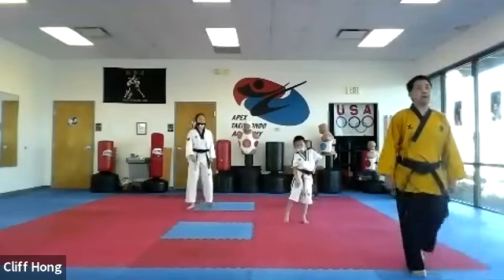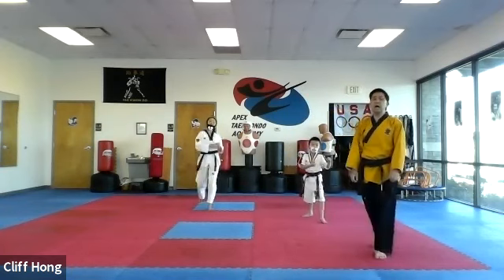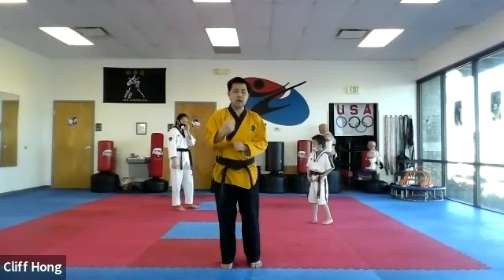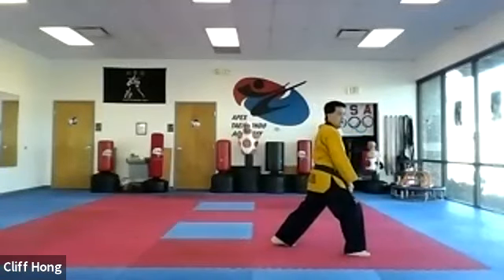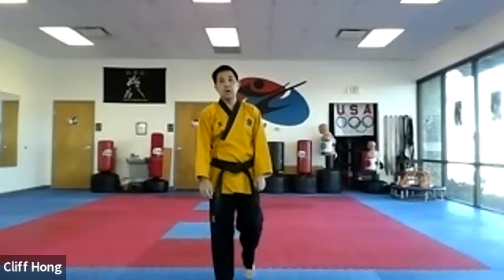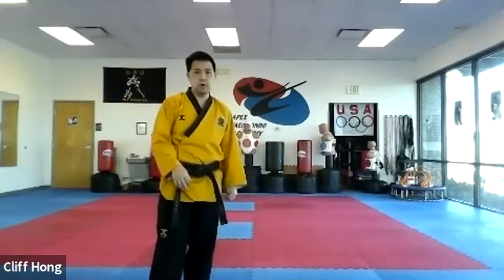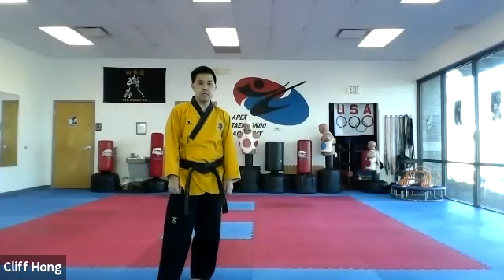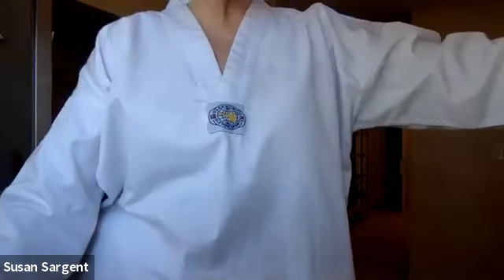4/24/20 5PM E-Taekwondo Class